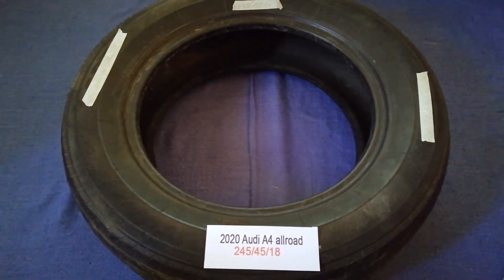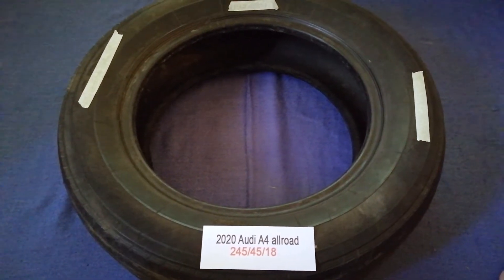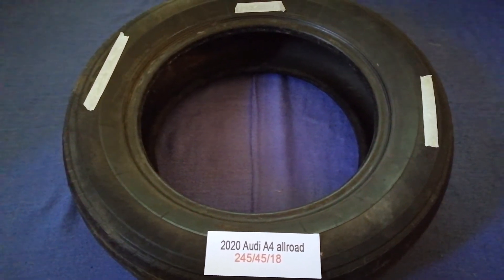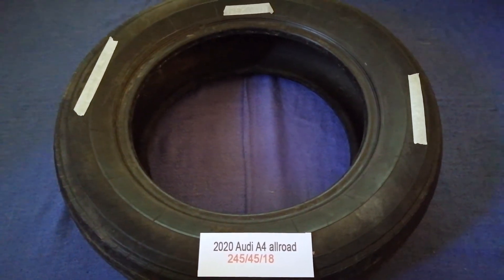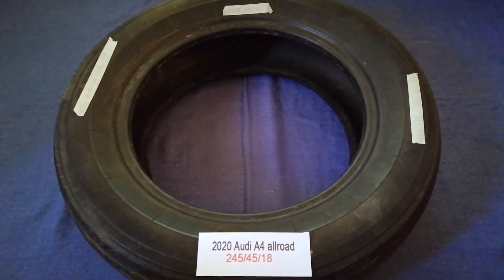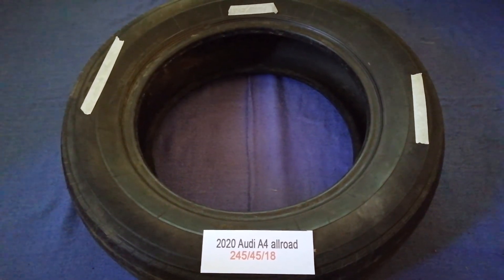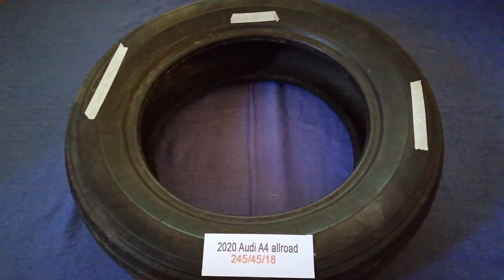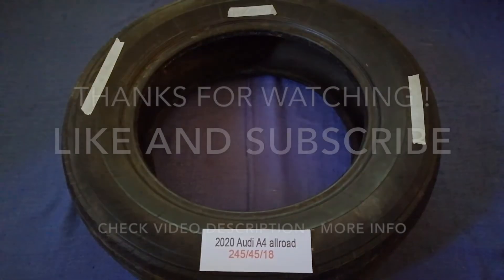🚗 🚕 2020 Audi A4 Allroad Tire Size 🔴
2020 Audi A4 Allroad Tire Size

2020 Audi A4 Allroad Tire Size

Audi AG (German: [ˈaʊ̯di ʔaːˈɡeː] (About this soundlisten)) (commonly referred to as Audi) is a German automotive manufacturer of luxury vehicles headquartered in Ingolstadt, Bavaria, Germany. As a subsidiary of its parent company,  Audi produces vehicles in nine production facilities worldwide